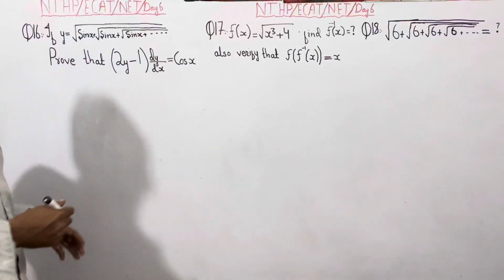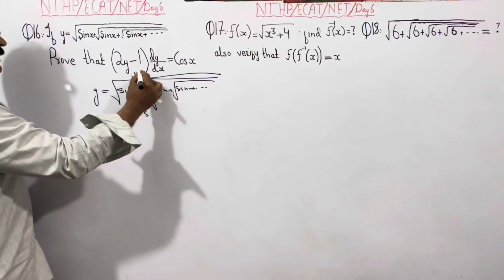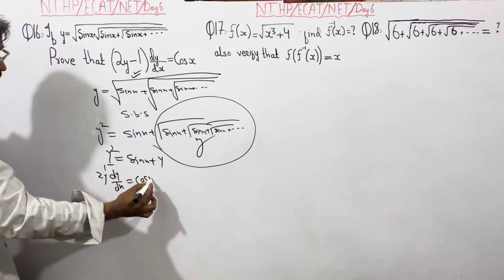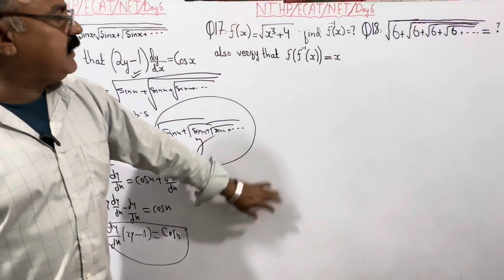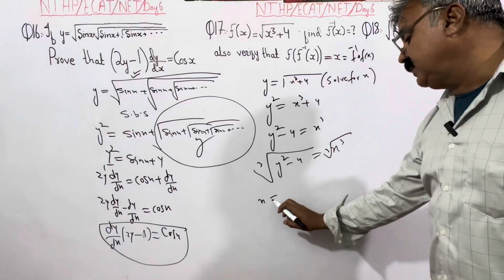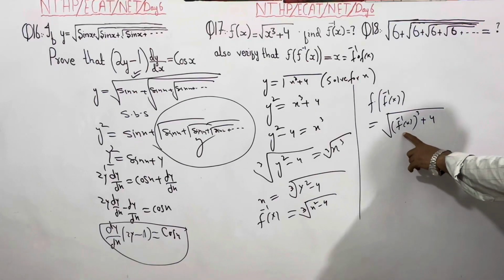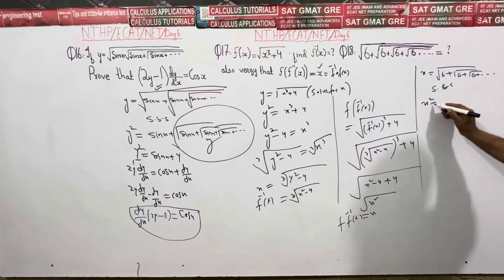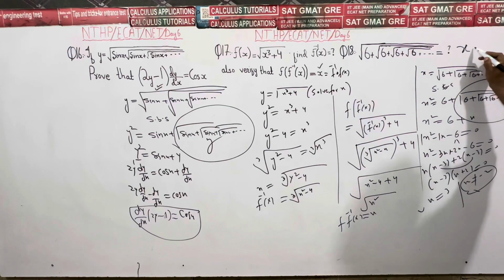NTHP + ECAT + NET/ Day 6